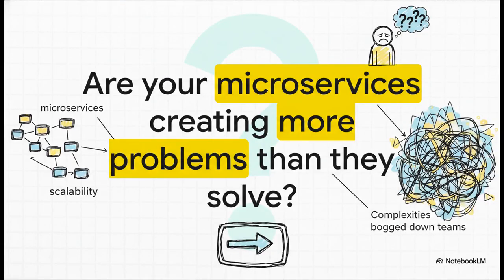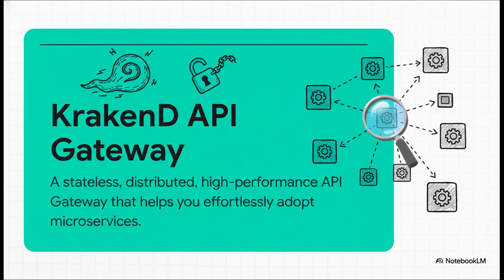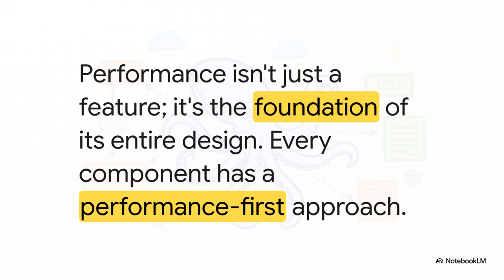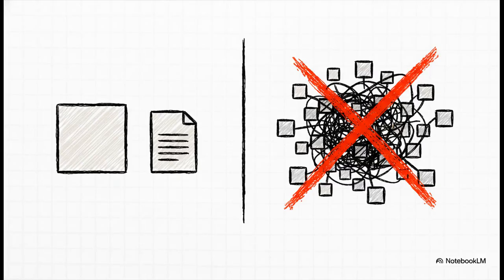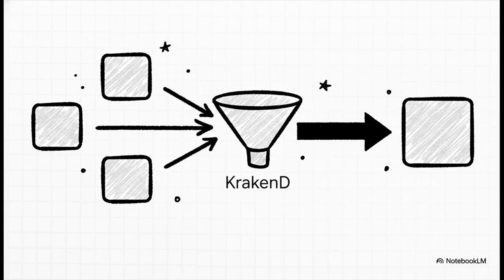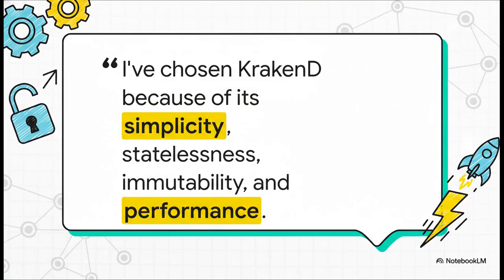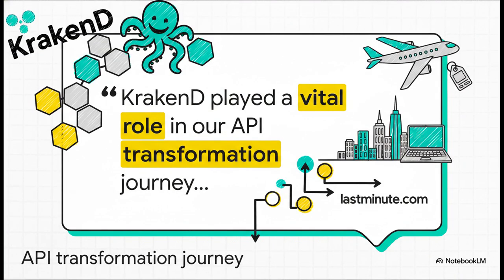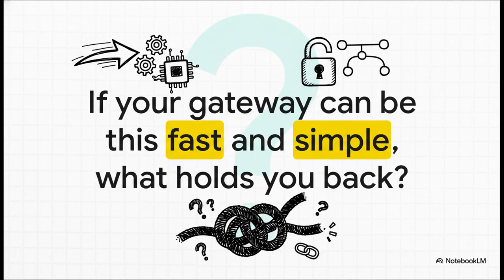Unlock the Power of the Fastest API Gateway on the Planet!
Are you tired of clunky, high-latency infrastructure holding back your microservices? Say hello to **KrakenD**, the stateless, distributed, high-performance API Gateway designed for true linear scalability. Whether you are scaling globally or handling intense workloads, KrakenD’s performance-first approach beats every other gateway in the market.

In this video, we dive into why **2025 is the year everything changes** for API management. Discover how KrakenD goes way beyond a simple reverse proxy to connect, secure, aggregate, and transform your data with unrivaled speed.

**Why KrakenD is a Game Changer:**
⚡ **Unprecedented Speed:** Handle **80,000+ requests per second** on commodity hardware.
🛠️ **GitOps Ready:** Manage your gateway with a single binary and one configuration file—no hidden dependencies or extra infrastructure costs.
🔒 **Rock-Solid Security:** Built-in support for JWT, OAuth2, mTLS, and bot detection ensures your business platform remains protected.
connected **Massive Connectivity:** Effortlessly link REST, gRPC, GraphQL, RabbitMQ, Kafka, and even Lambda.
💰 **Predictable Pricing:** Enjoy stable, flat pricing with **unlimited requests and APIs**—no hidden extras as you scale.

**What the Experts Are Saying:**
*   "I don't need to think about KrakenD, it just works." – Dave McPherson, Culture Amp.
*   "KrakenD represents a renaissance of innovation... challenging the established players." – Kin Lane, Chief Evangelist, Postman.
*   "The documentation is one of the best I have ever seen." – Stefano Leopizzi, lastminute.com.

**Join the API Transformation Journey!**
KrakenD is trusted by the world’s largest companies and is a proud part of the **Linux Foundation** family. It handles the "shared concerns" of your microservices so you can focus solely on your business logic.

🐳 **Get started in just 5 minutes** using Docker and see why teams at IBM, Hepsiburada, and Skalena are making the switch.

**Source Attribution:**
Information provided in this video is sourced from the official **KrakenD (High-performance Open Source API Gateway)** website and documentation.